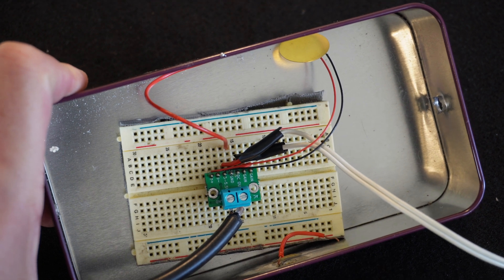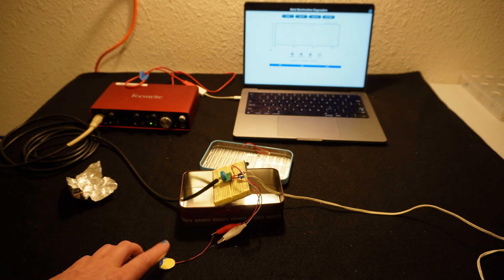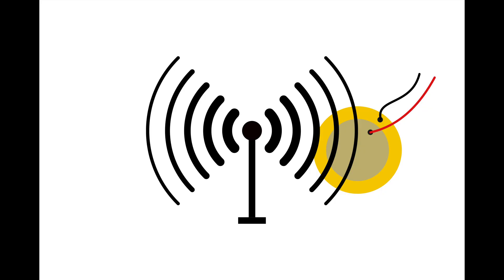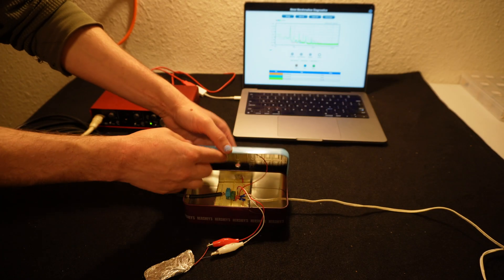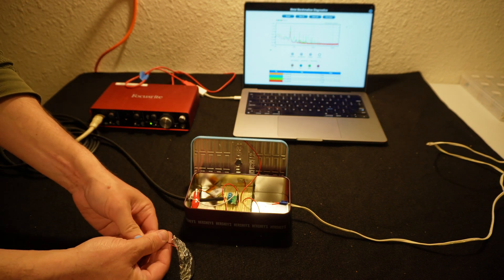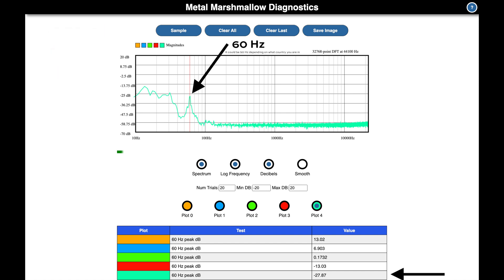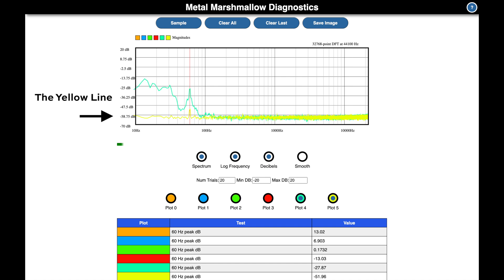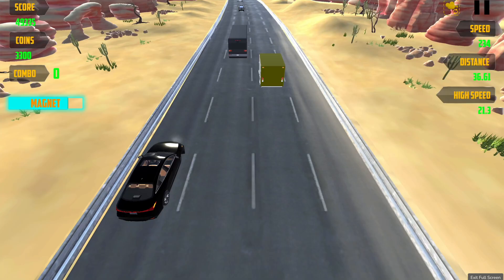How to Reduce the Hum of a DIY Contact Microphone